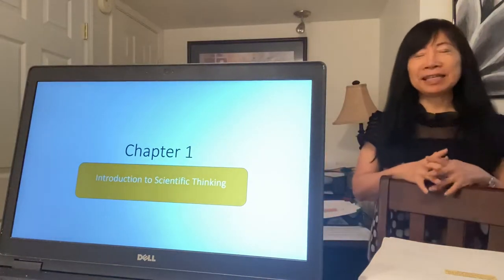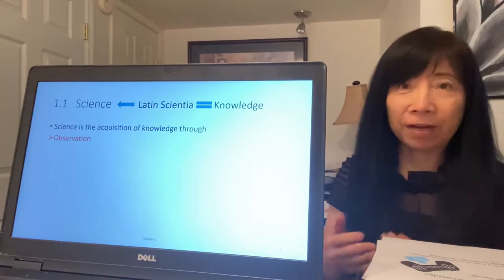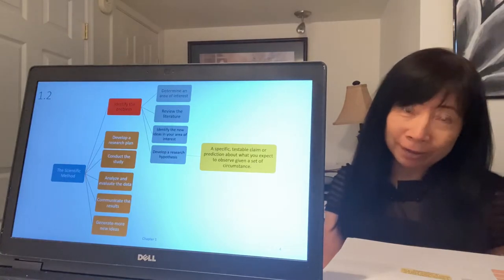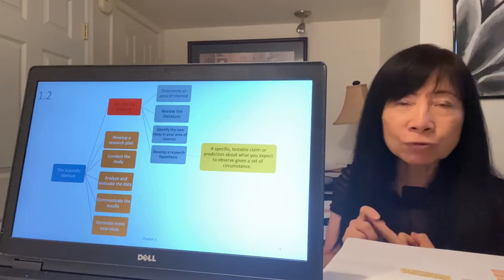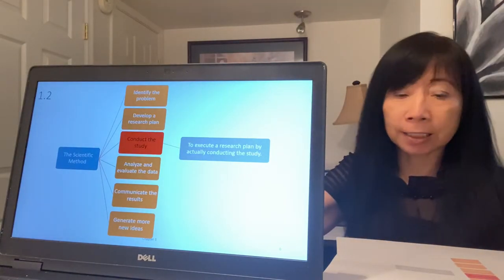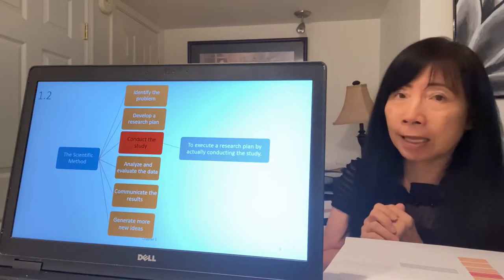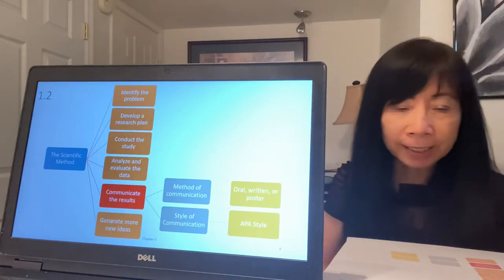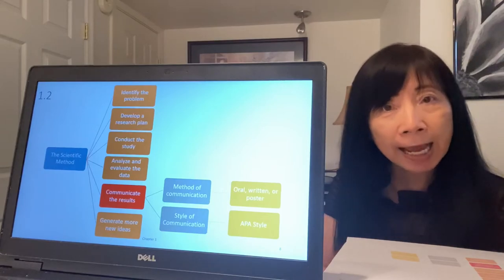Research Design: Introduction to Scientific Thinking-Lectured by Dr. Fang-Mei Law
Research Design
Scientific Thinking
Fang-Mei Law